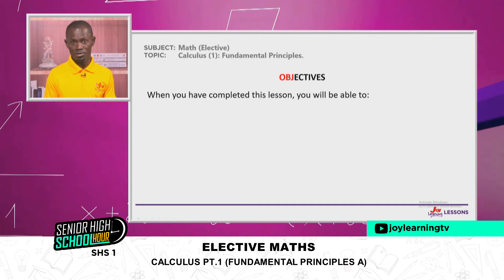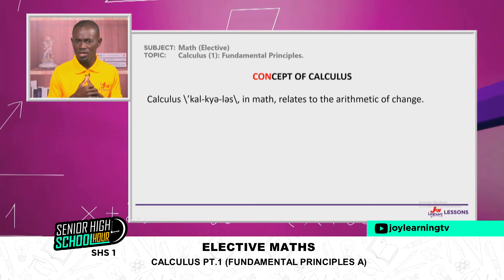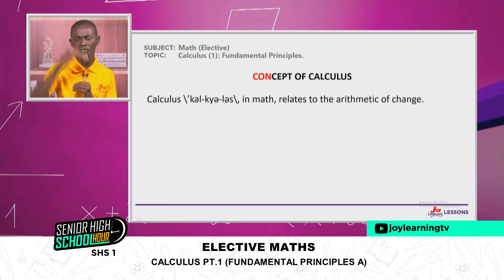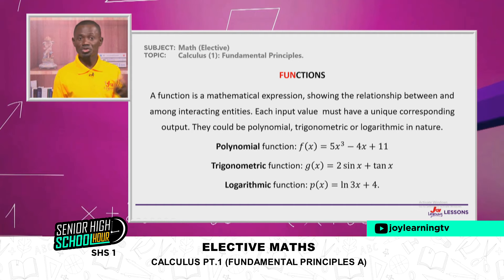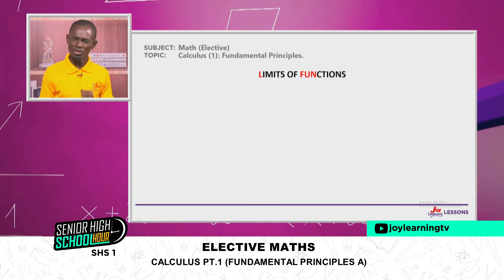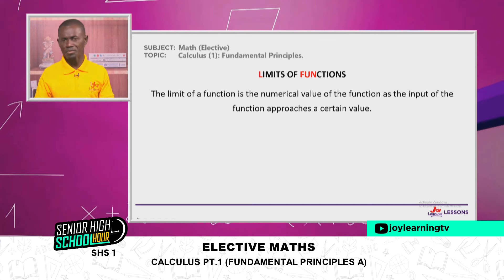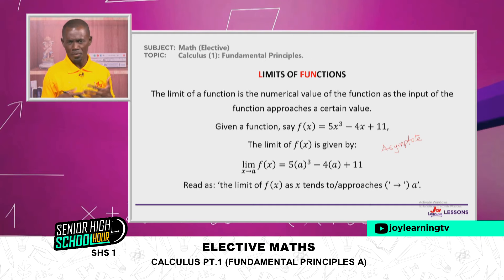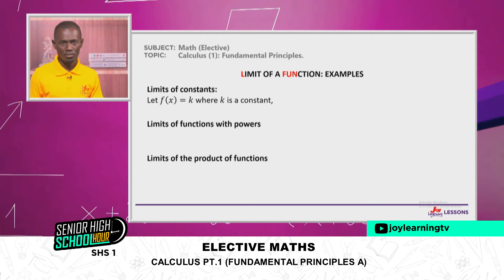SHS 1 - Elective maths - Calculus PT 1(Fundamental Principles A)